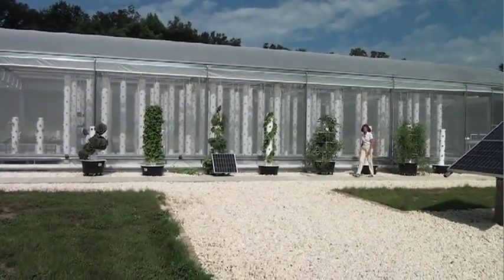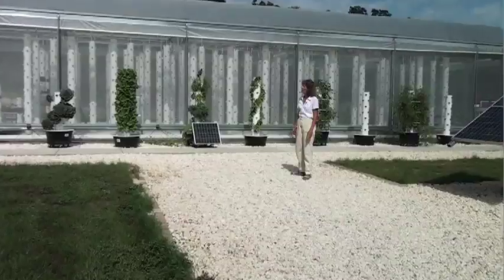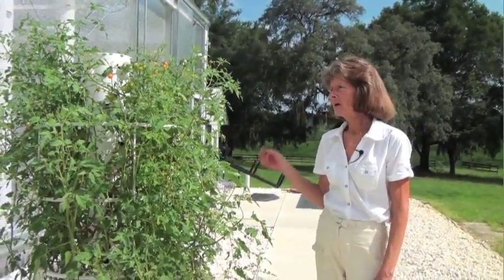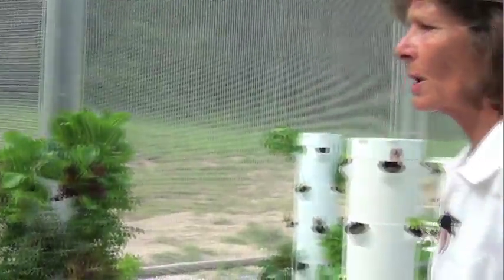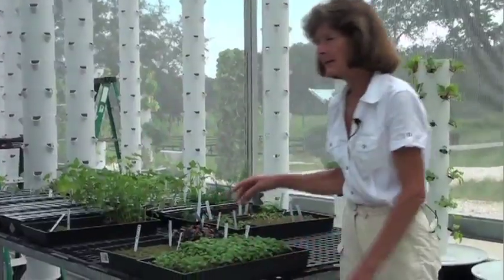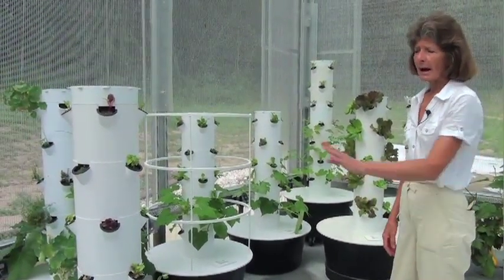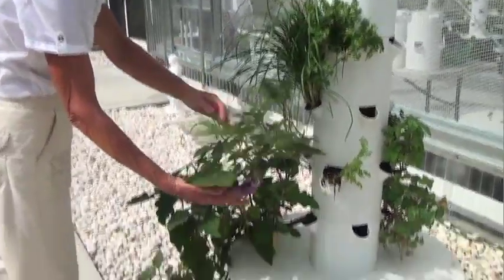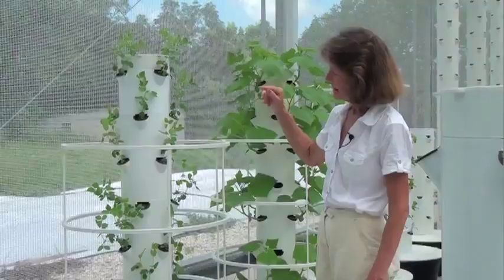Living Towers Introduction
Living Towers Hydroponic Farm is home to a 2,000 square foot, state-of-the-art greenhouse that produces "beyond organic" lettuces, herbs, and vegetables.
It is also a prototype of the future in community and family food production and consumption. Our food is produced "Clean and Green" using rainwater collection and solar energy, creating the smallest possible ecological footprint.

We use a water based growing system (Hydroponic) that creates its own highly oxygenated environment (Aeroponic) for the plant roots. Our plants are grown vertically, using the latest "Tower Garden" technology and a proprietary Tower Tonic plant food. Our wide range of ionic minerals and plant nutrients allow us to grow strong, healthy, nutrient dense produce essential to vibrant human health.

At Living Towers, we blend Nature with Technology, producing foods that "Nourish the Human Body and Spirit".

We service our local community by selling produce direct from our farm, along with supplying organic co-ops and food banks. Our goals include promoting buying local organic food, as well as the sustainable living movement. We accomplish this by teaching family growing, community gardening, and commercial production through tours and seminars.

So come by for the best produce, and learn how you can grow your own Tower Garden right in your back yard!